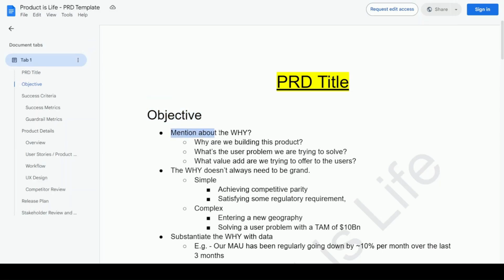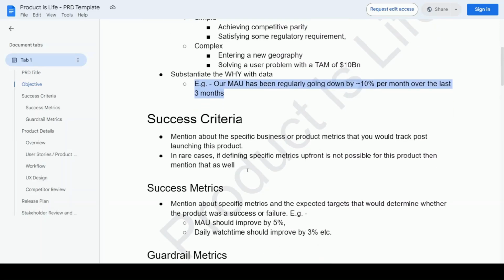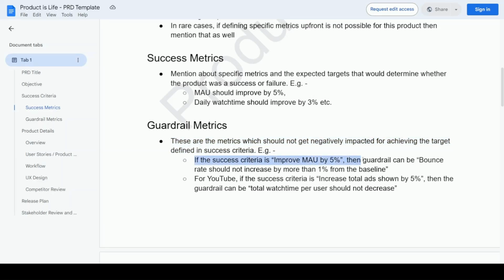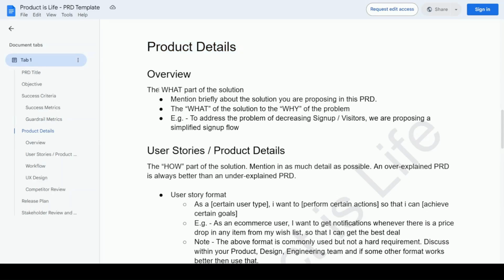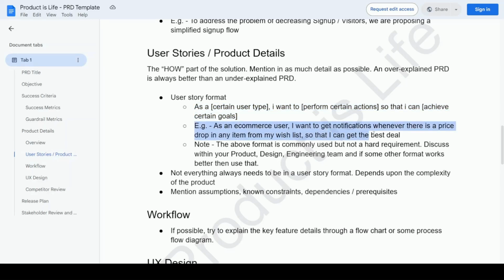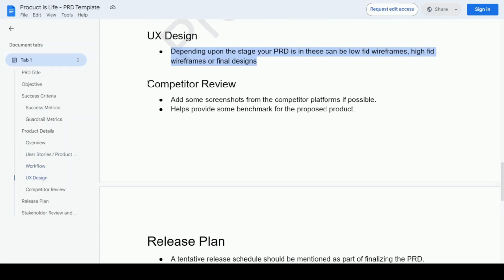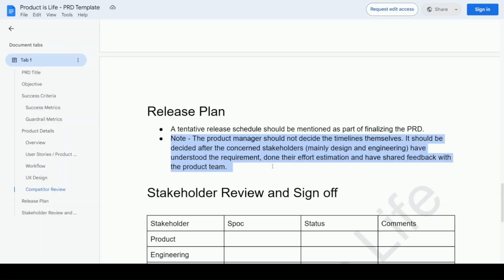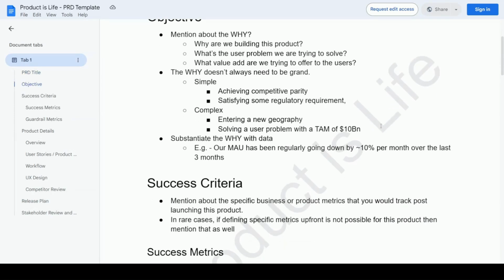Free Product Requirements Document (PRD) Template - with examples | Product Management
A well written PRD (Product Requirements Document) is probably “the” single most important factor that can make or break any product. So, we are here sharing a free PRD template to help product managers draft that perfect PRD which is gonna make life simpler not just for you but for all your concerned stakeholders. This template discusses the below key PRD components -
1. Objective
2. Success Criteria
2.a Success Metrics
2.b Guardrail Metrics
3. Product Details
3.a Overview
3.b User Stories
3.c Workflow
3.d UX Design
3.e Competitor Review
4. Release Plan
5. Stakeholder Review & Sign off

This video will help product managers understand in detail the concepts behind each component and how to properly write them so as to create that ideal PRD.

About Us
Product is Life is your one-stop shop for anything and everything about Product Management. We strive to provide you insightful analysis and learnings from the Product world. Our content is simple and easy to understand with a focus on being action oriented (rather than just theory).